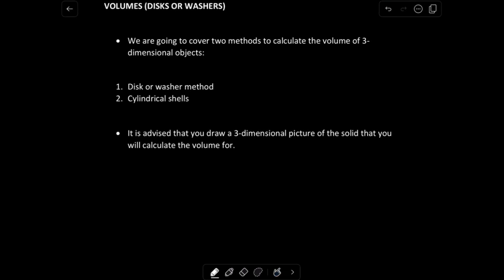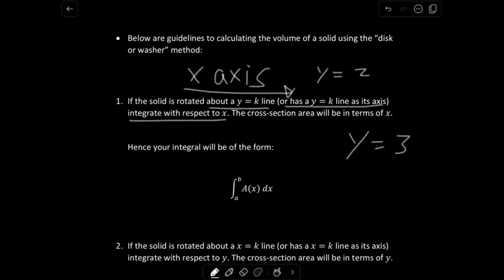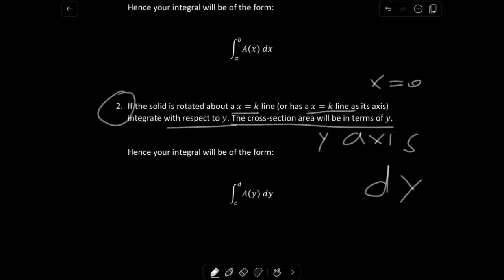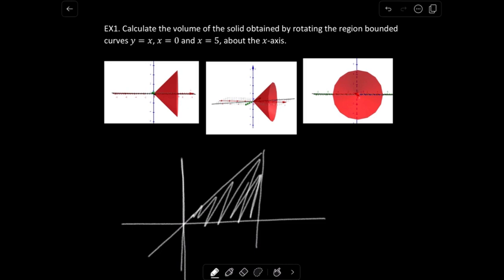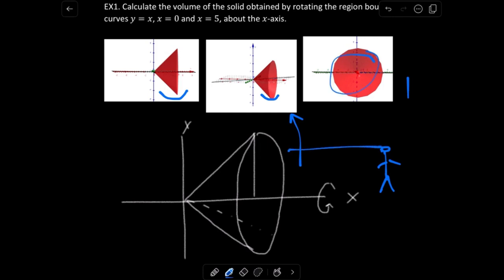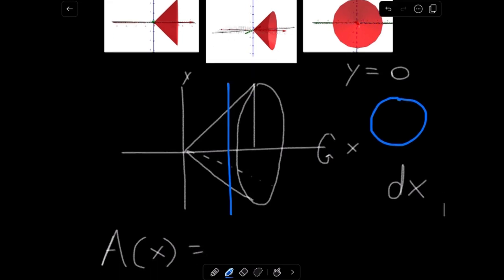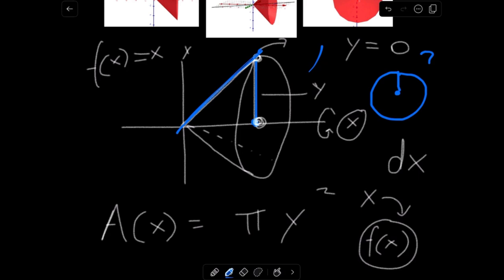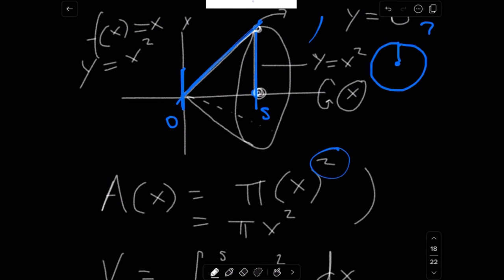Calculus Lesson 4: Disk-Washer Volumes (Preview) | 1st Year Mathematics